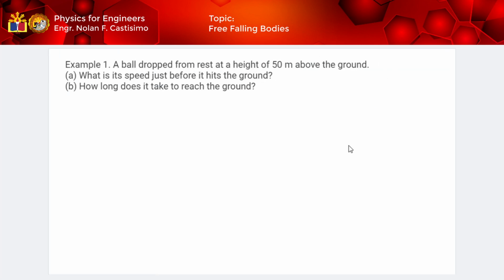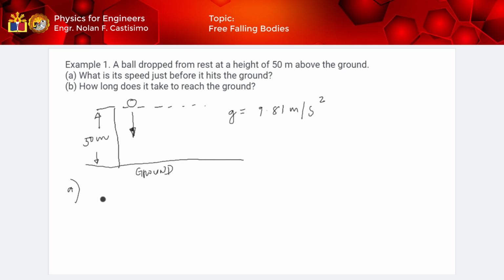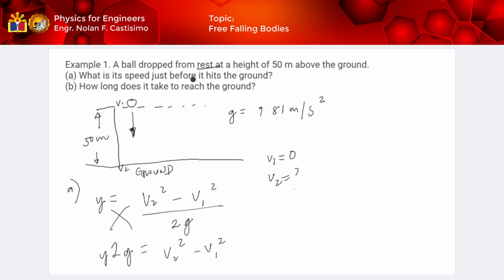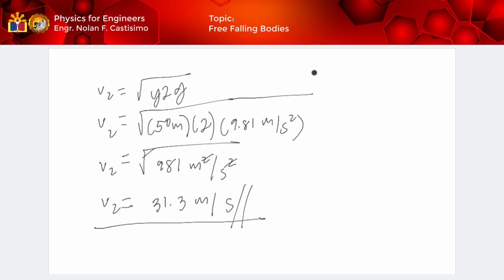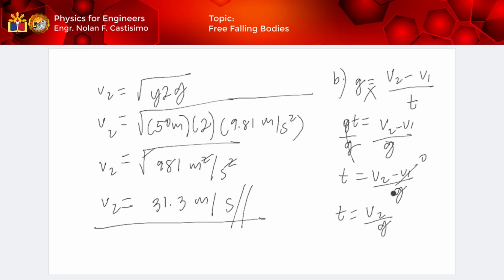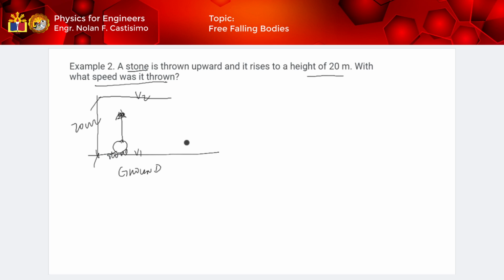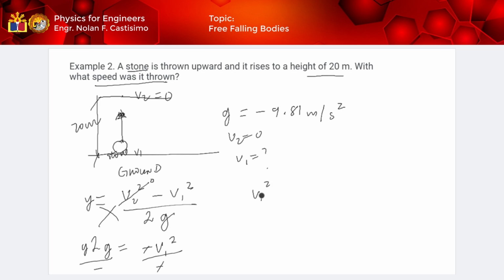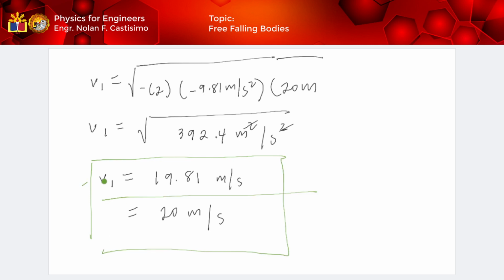Free Falling Bodies - Examples 1 and 2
This video contains the examples for Free Falling Bodies problems.